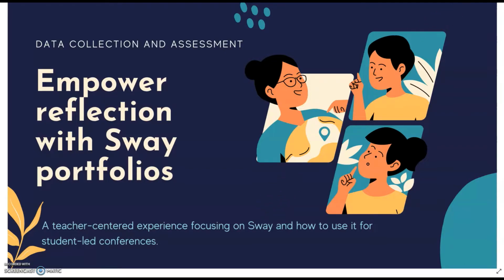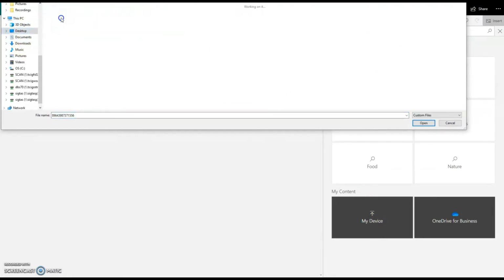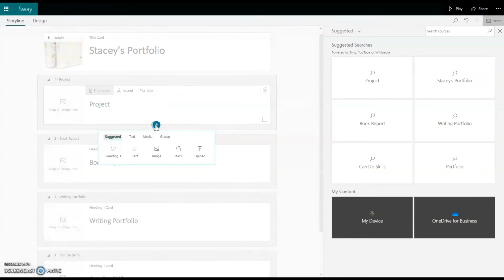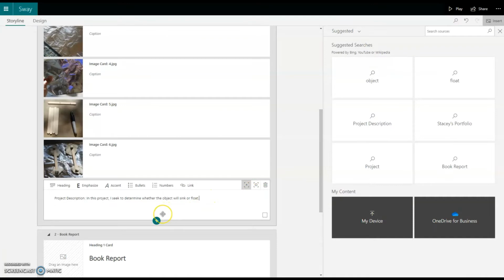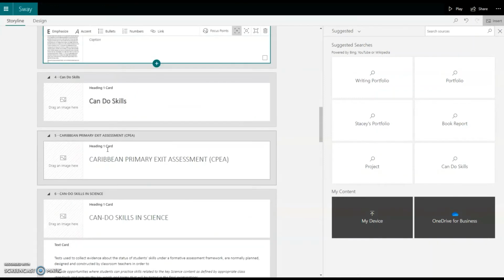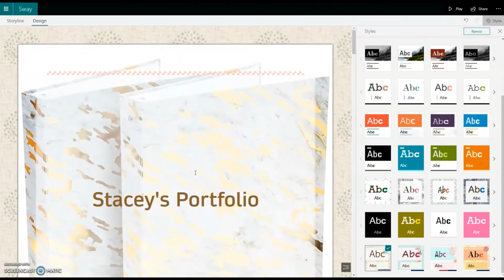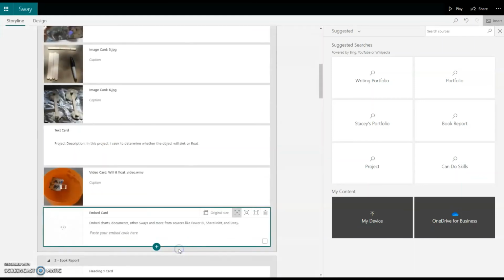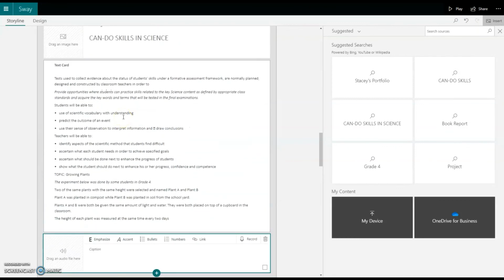Microsoft Sway Portfolio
Microsoft Sway supports student goals through the use of portfolios in student-led conferences. It provides students with a platform to highlight their procedural thinking, learning progression and outcomes.

Microsoft Sway portfolios allow students to participate in the assessment for the learning process by reflecting on their strengths and needs and setting goals for future learning targets.